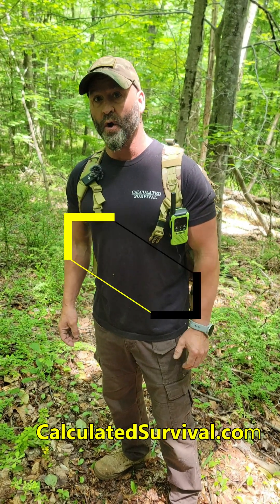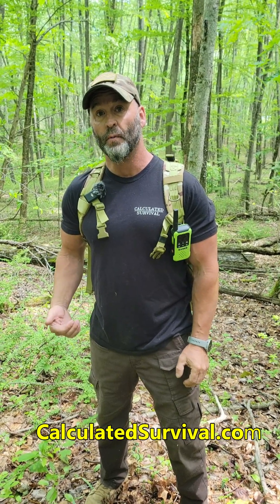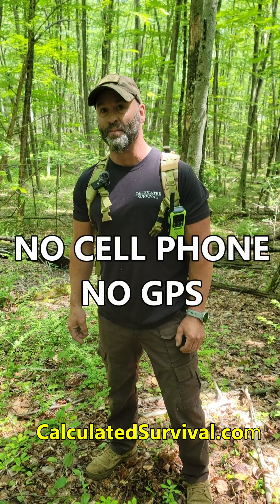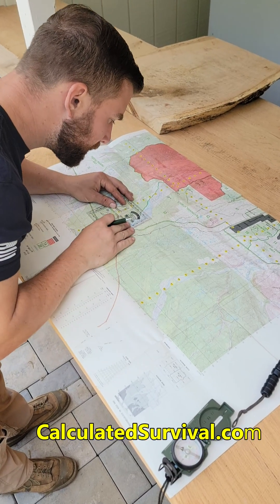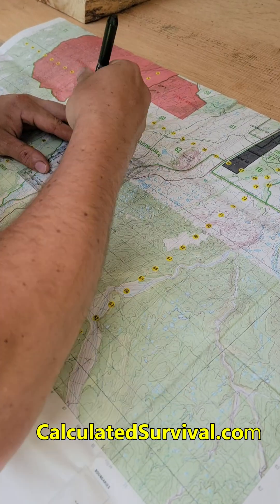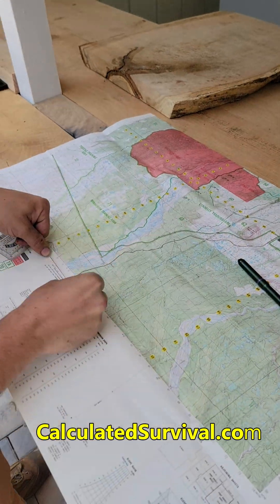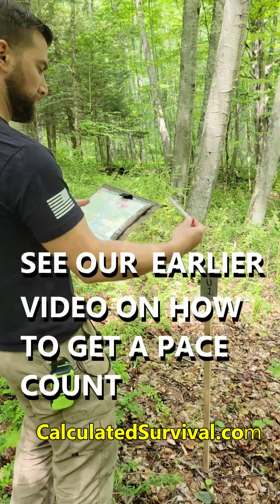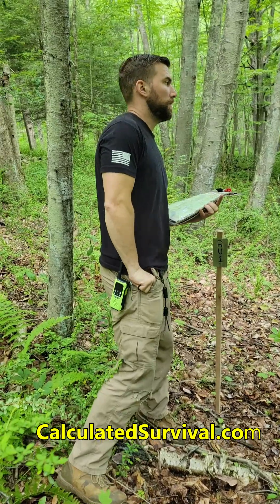INTRO TO LAND NAV 101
Here we introduce to Land Nav and what you will need to learn to use a compass and map to find points on the map and ground.
for products and videos.